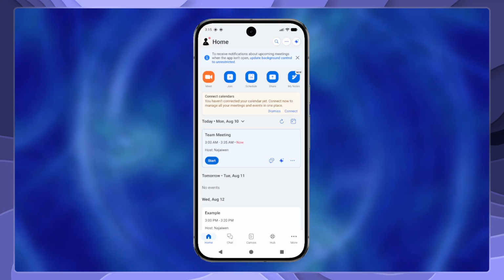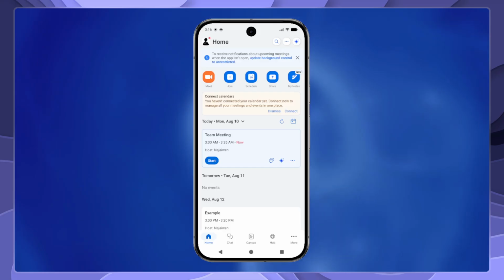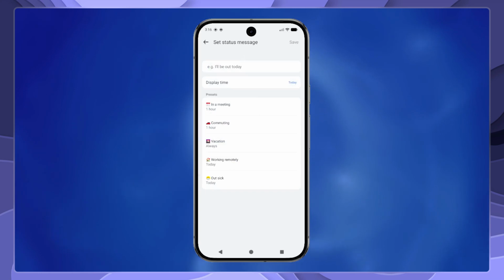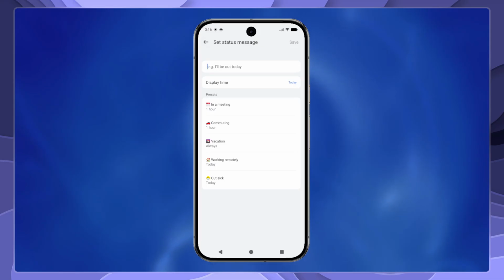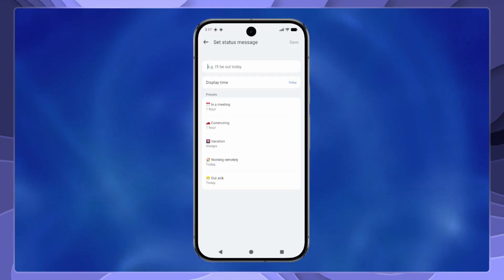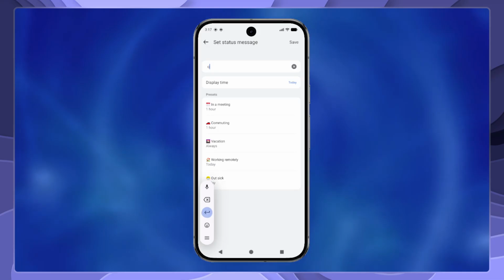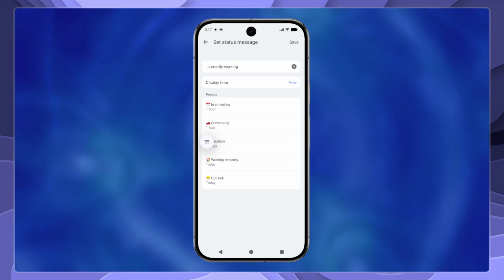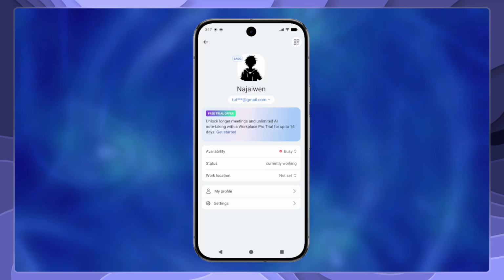How To Set Status Message In Zoom (Full Guide 2026)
In this video, you'll learn how to set status message in Zoom, configure custom status in Zoom, change your Zoom status message, update personal message in Zoom, enable status messages on Zoom, add a custom status in Zoom, manage Zoom presence status, Zoom status message full guide, customize Zoom away message, set your online status in Zoom, how to show status in Zoom, Zoom personal status message tutorial